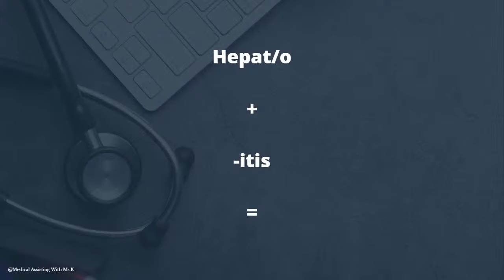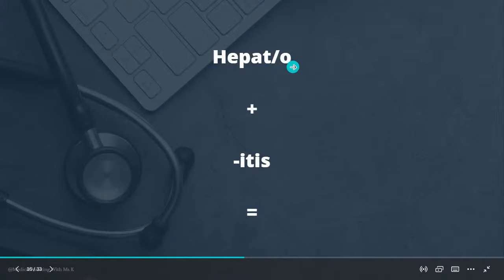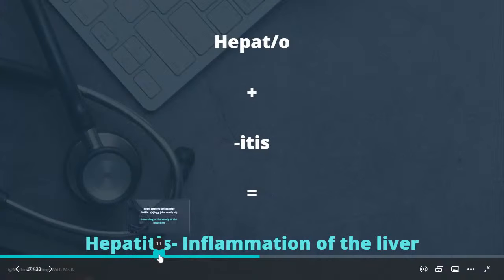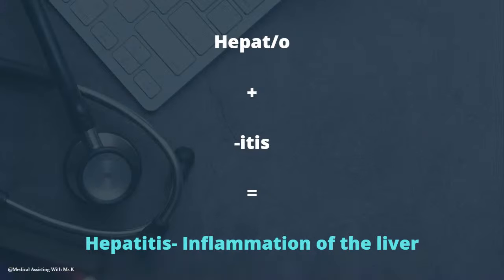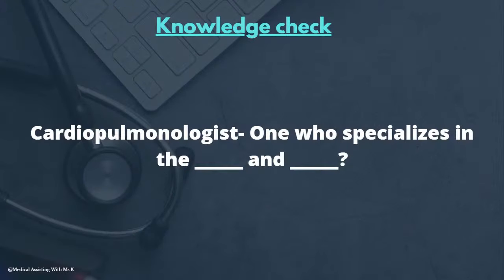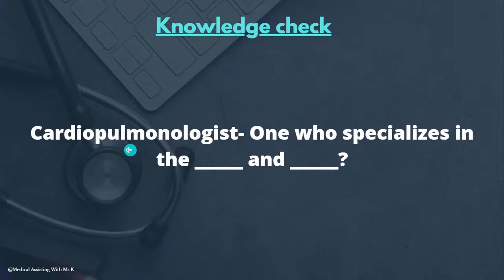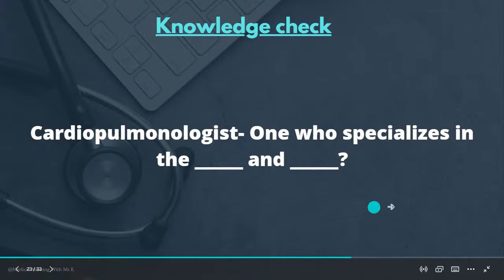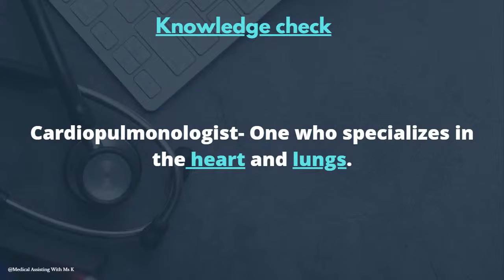Medical Terminology for Beginners